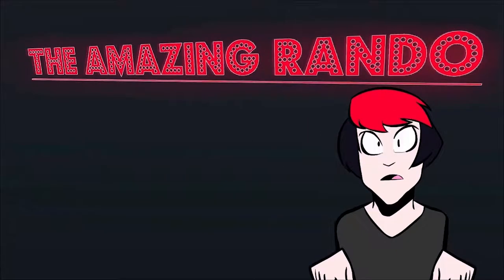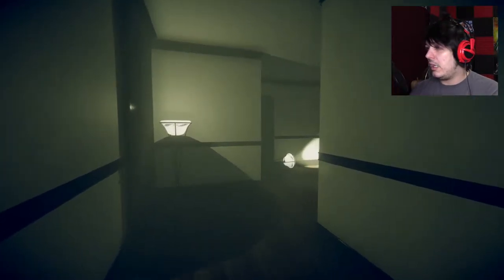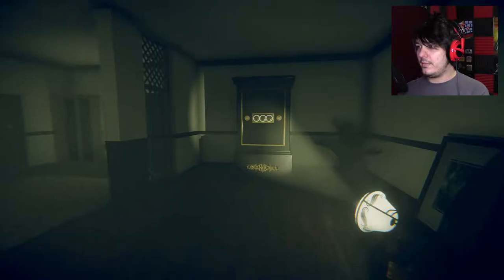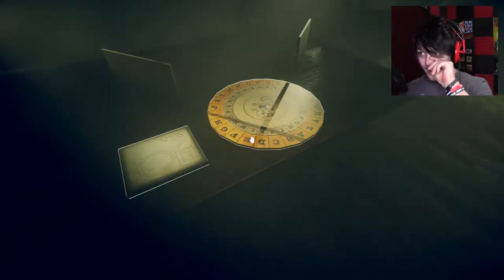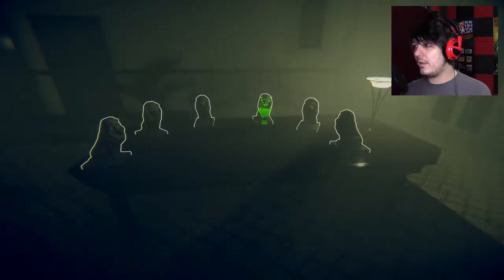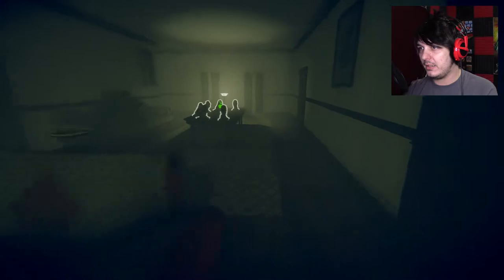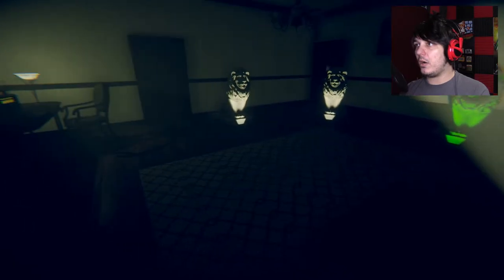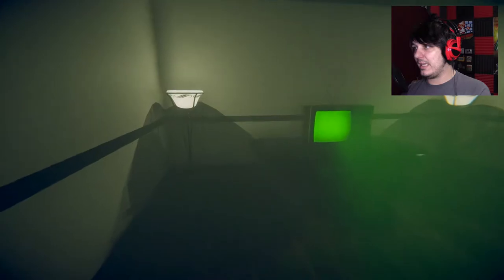Now in Technicolor! | Beherit (ep5)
Continuing after "capture".. Seriously, where's the threat?

Wanna play?